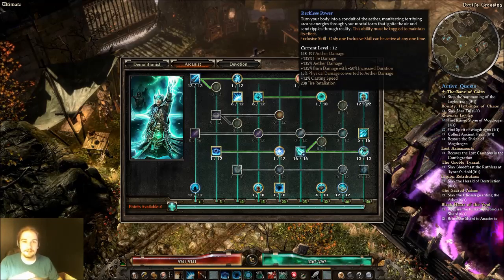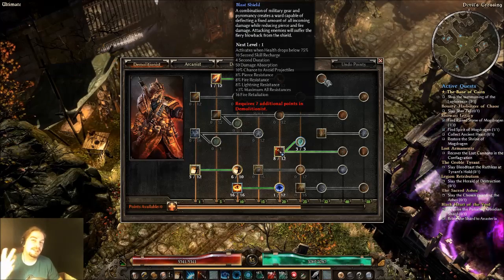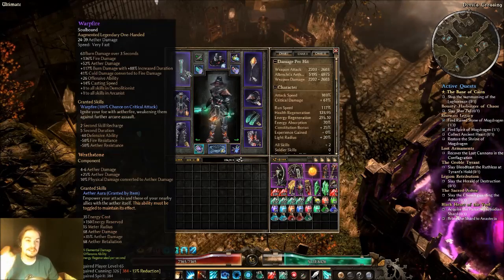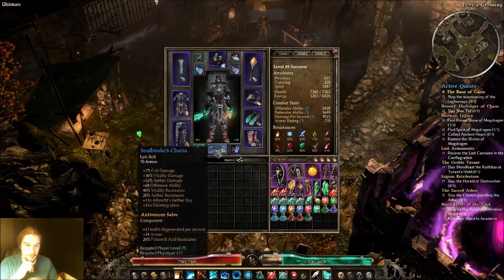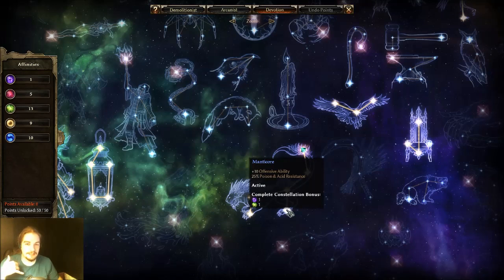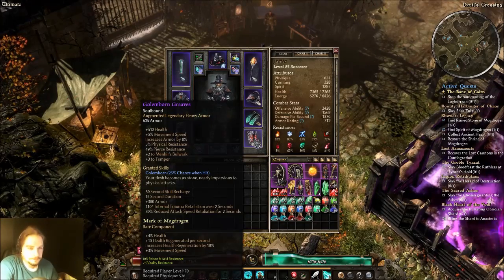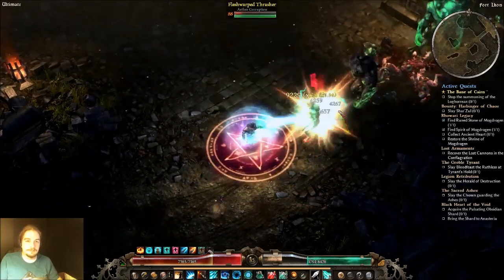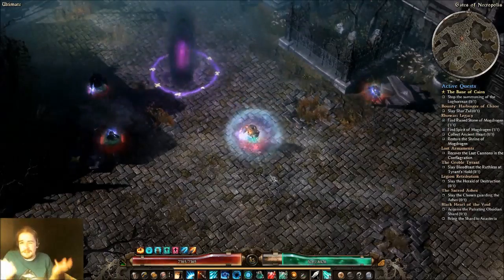Grim Dawn - Albrecht's Aether Ray Sorcerer in Build 30 - Ultimate Super Capable!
Build 30 turned out to be a great upgrade to the Arcanist tree1 Here are the results!